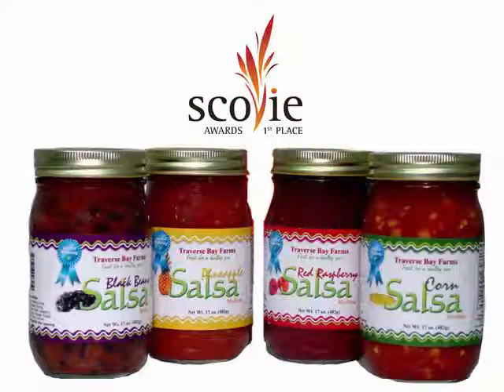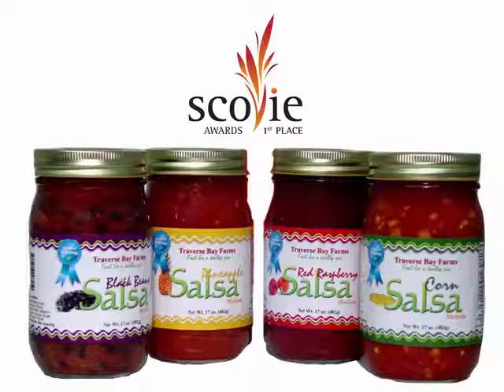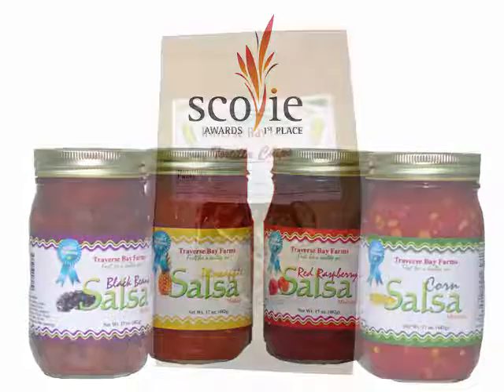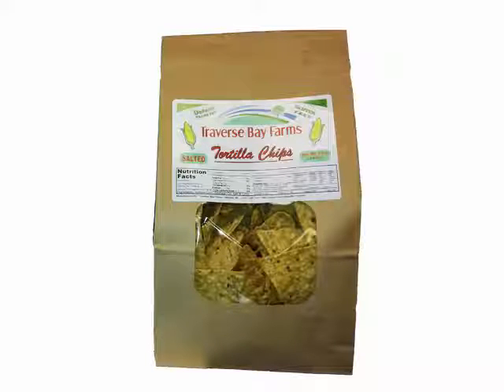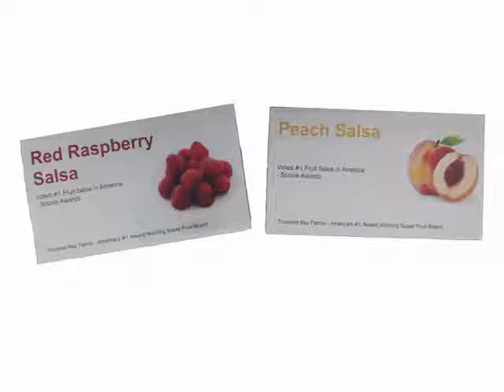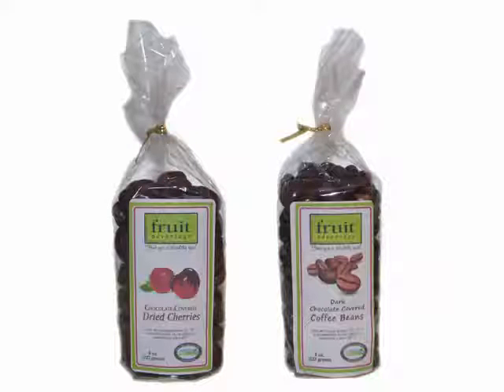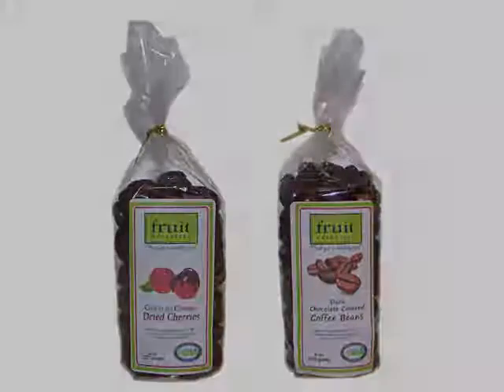Salsa Bar in a Box - Start a Fiesta Today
Salsa Bar - Enjoy your own salsa bar with friends, family and co-workers. Nationally award winning salsa delivered to your door to enjoy a salsa bar.

Made with traverse bay farms nationally award winning salsa. Includes salsa, tortilla chips, recipe cookbook and more.